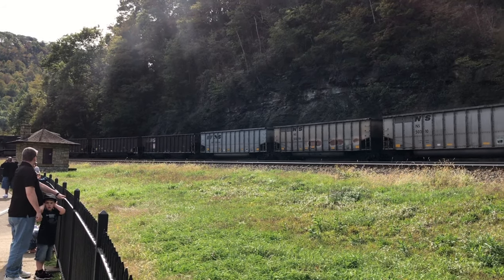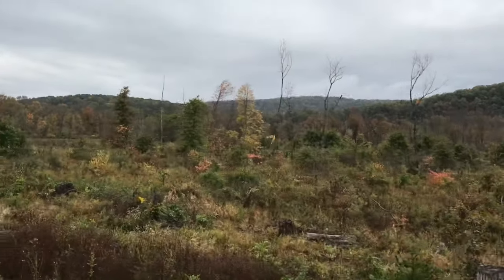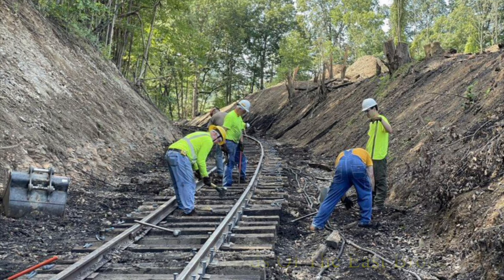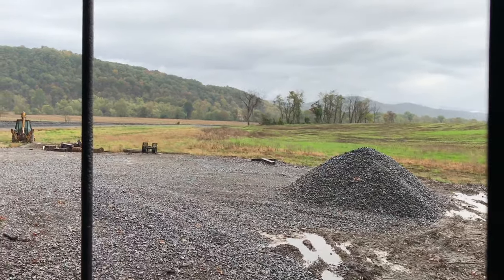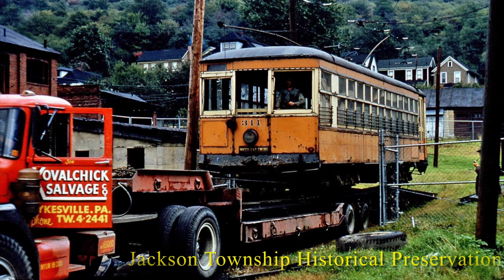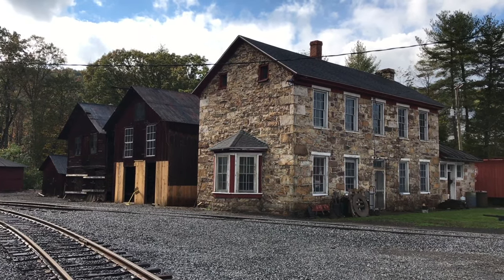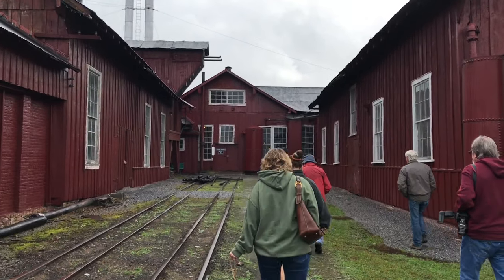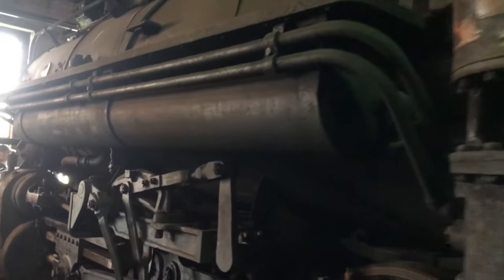The East Broad Top Railroad Vol. 1 | Retracing History Episode 20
We've Been On A Train Kick This Month And To Finish Off This Trilogy, We're Spending The Day In Rockhill Furnace And Exploring One Of Most Historic Railroads In America. The Only Surviving Narrow Gauge Railroad East Of The Mississippi River, The East Broad Top Railroad. We'll Explore Its History, Take A Ride On A Train & Trolley Through Beautiful Pennsylvania Countryside, And Learn How People Are Working Restore This Site For Future Generations.